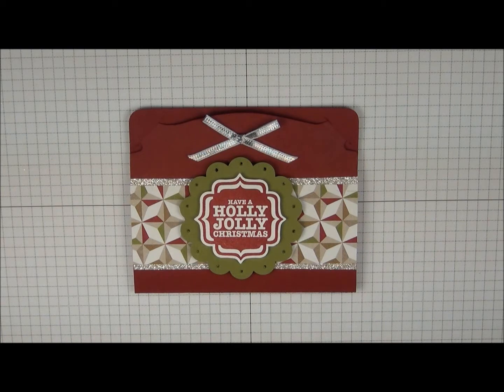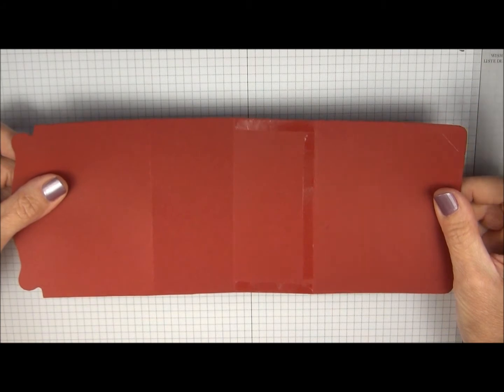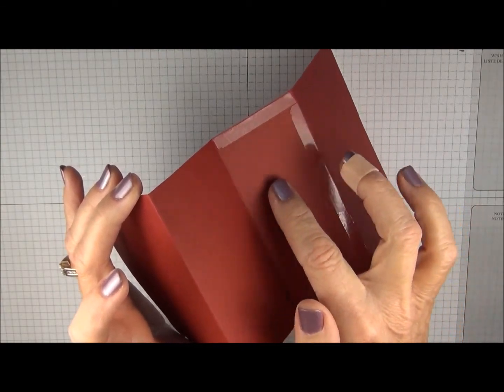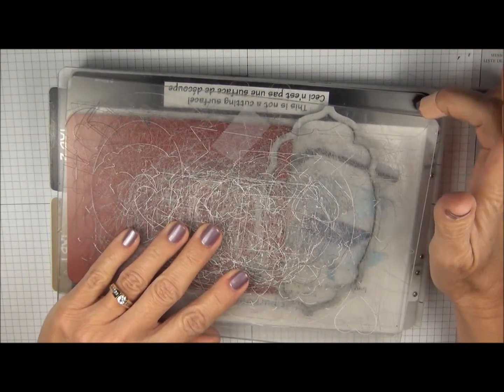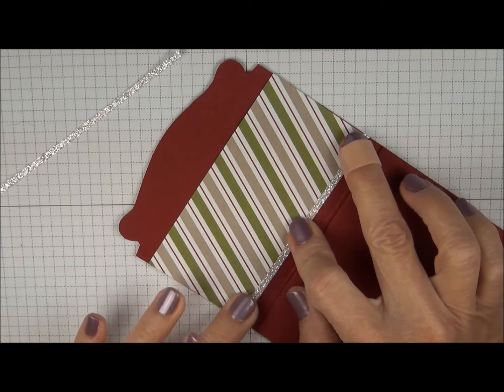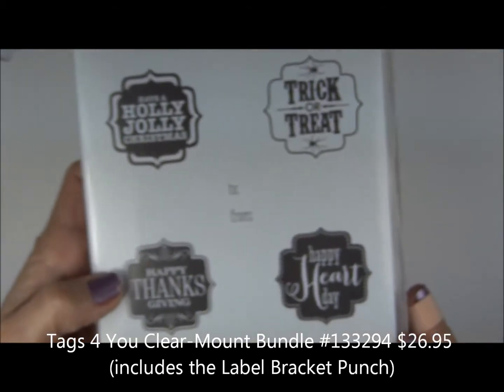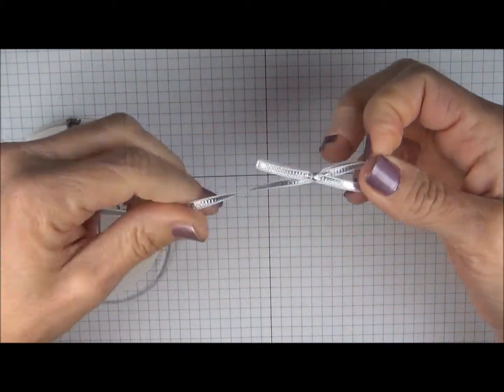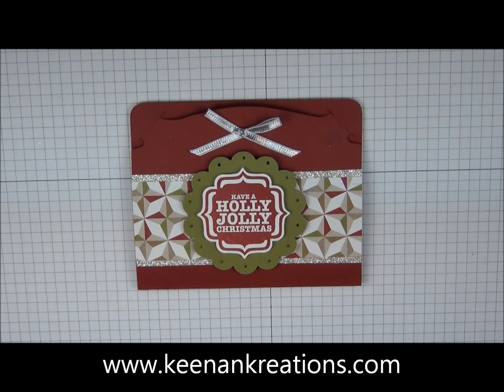Easy Gift Card Holder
This fun gift card holder is created using Stampin' Up!'s "Card Base Pop 'n Cutz" die.  It was inspired by a swap received at Founder's Circle but I've misplaced it and can't remember who the original artist was.